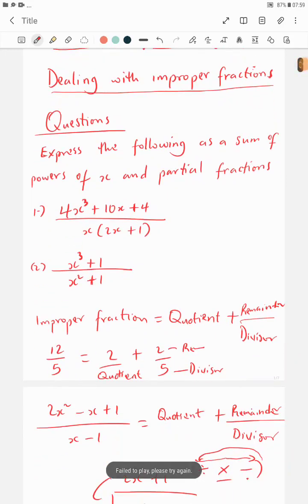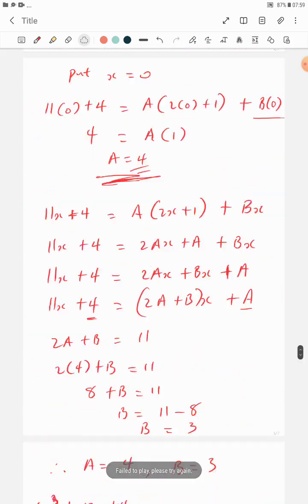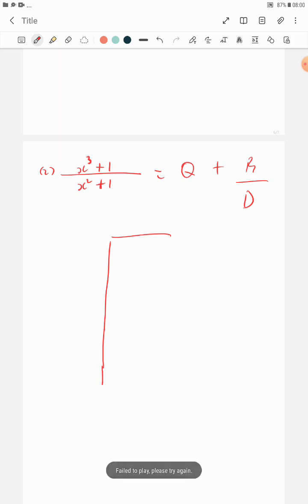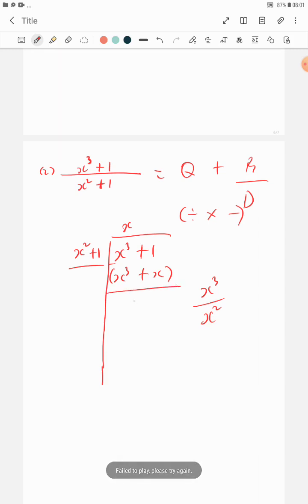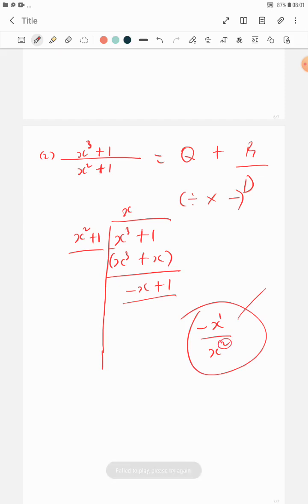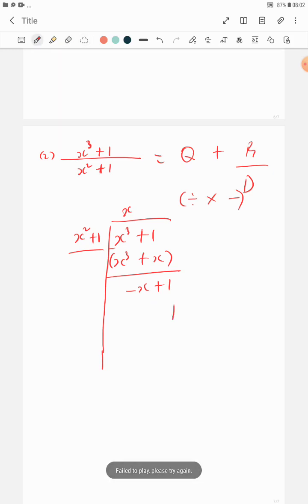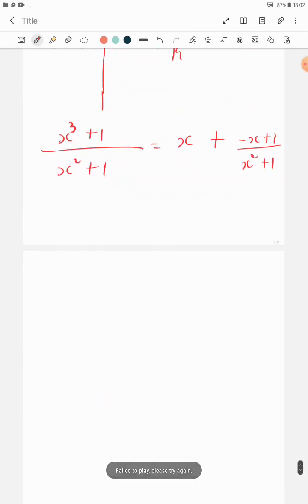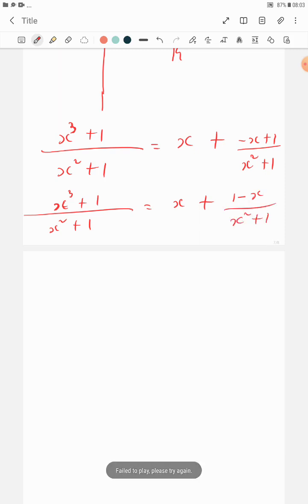PARTIAL FRACTION - Class 9